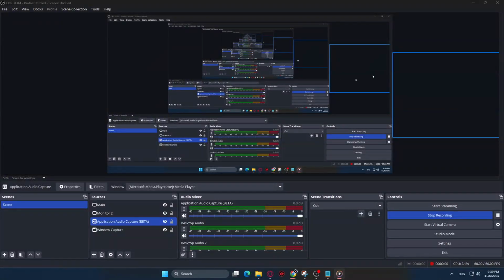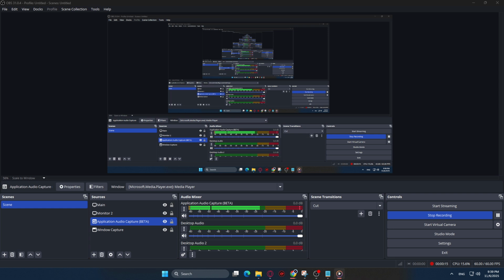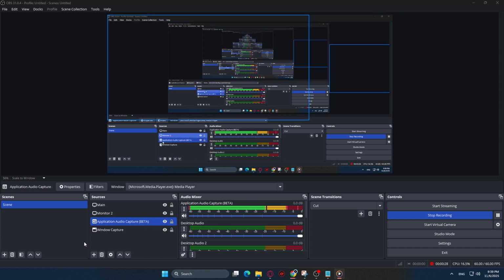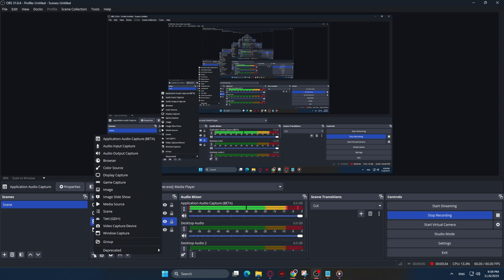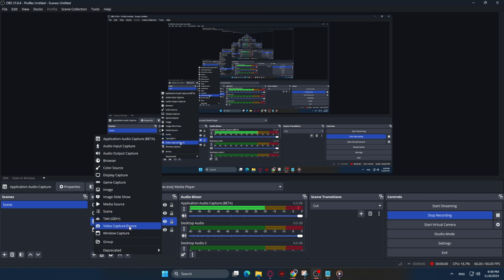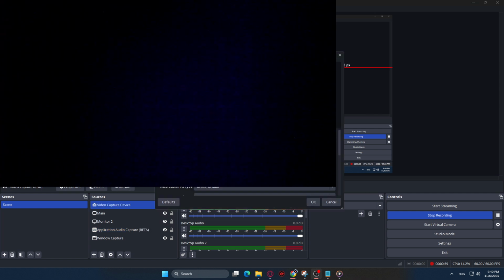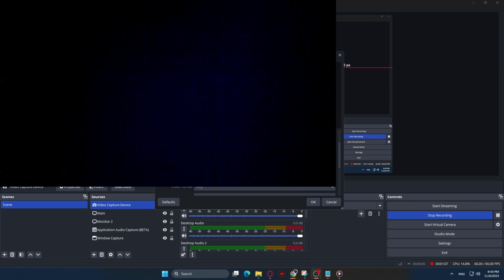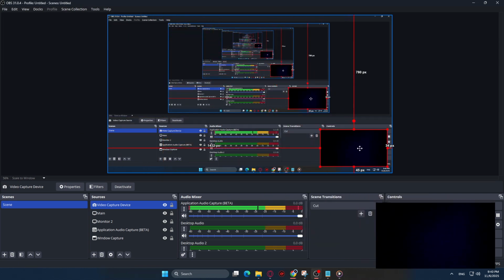How To Add A Webcam To OBS Studio [2026 Guide]